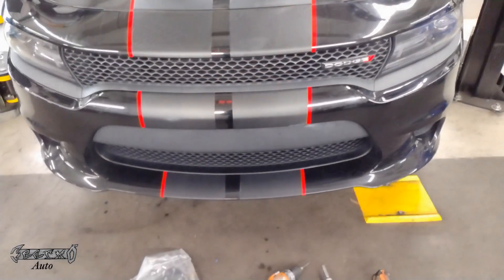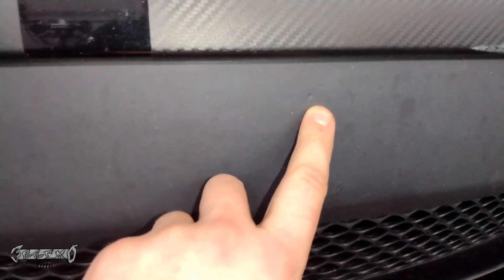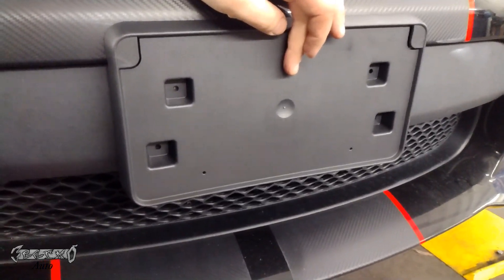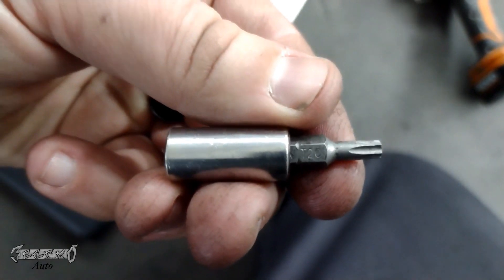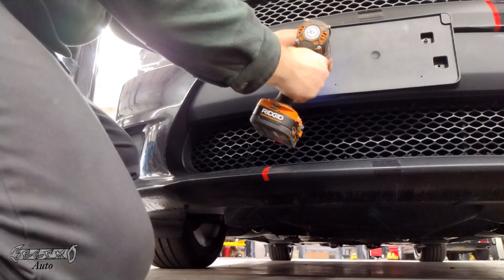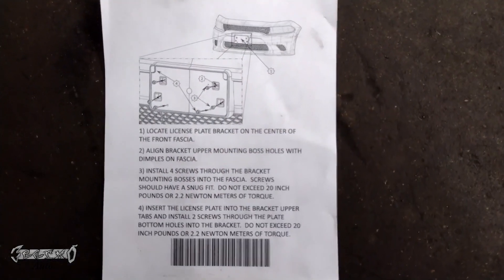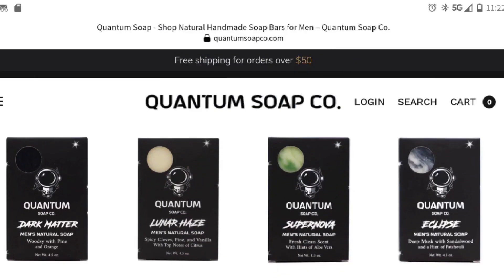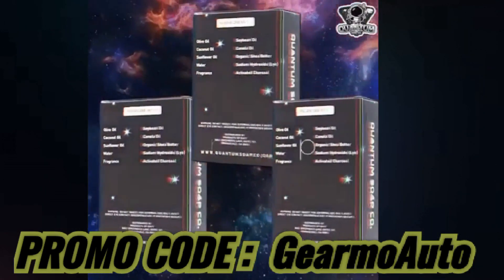2015 - 2022 Dodge charger front license plate bracket installation tutorial 2016 2017 2018 2019 2020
GET A NEW LICENSE PLATE BRACKET HERE
( AMAZON ) ( 17 BUCKS ) ( 5 ⭐)

Garage-Pro License Plate Bracket Compatible with 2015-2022 Dodge Charger Type 1 Front

For Dodge Charger License Plate Bracket 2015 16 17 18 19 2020 | Front | Textured | Type 1 | w/Hood Scoop | CH1068145 | 68202631AB

BUISNESS / ADVERTISING ?